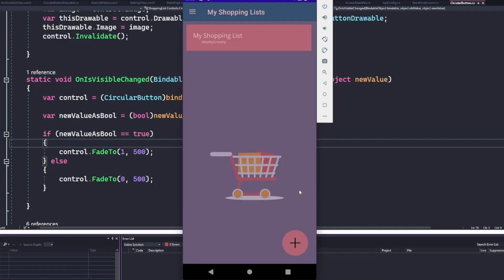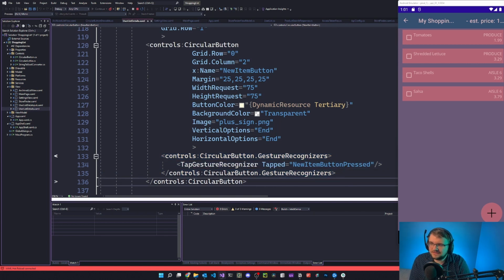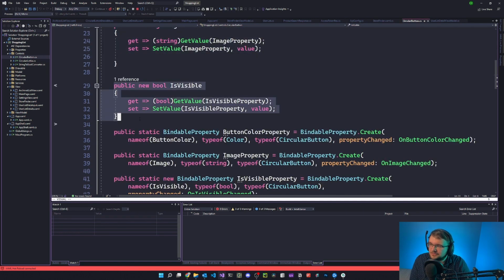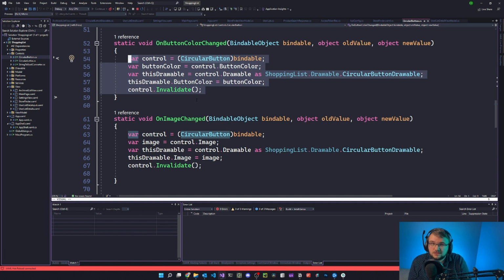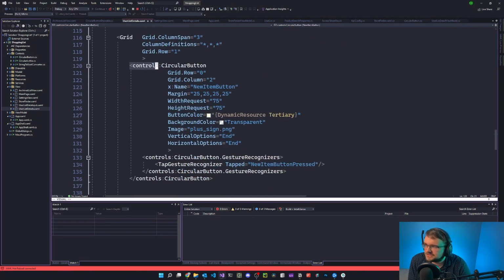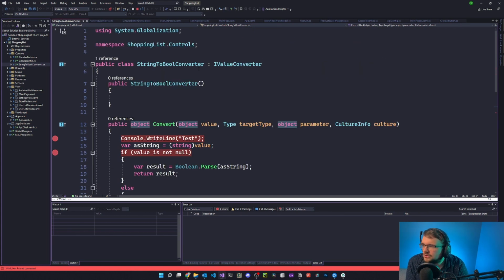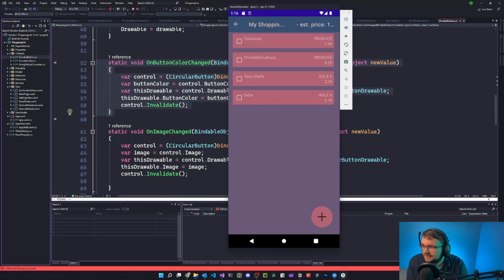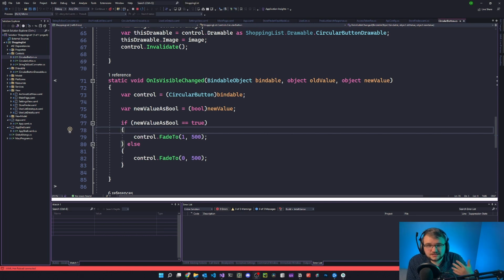Reusable, Custom Controls in .Net Maui!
🔴 Link to the Github Repo for this project in the video! -

In today's video, I show you how you can create reusable, custom drawn controls that basically make the things you can do in your UI limitless! For the ShoppingList app, I created some "circular button' controls that allow you to create a class that encapsulates the animations, the custom properties, and the behaviors of the controls for maximum code reuse!

For Further Reading on this topic - Here is a blogpost by Pedro Jesus who talks about this on the Microsoft .Net Blog!

🔴 Link to my video showing you how to set up the build tools For .Net Maui -

🔴 I Started A Programming Resources Newsletter! Expect Good Resources on Your Learning Journey Each Week!

🕘Timestamps:
00:00 - Video Start
00:25 - My Circular Button Custom Control
01:58 - How to Create the Control's Class
04:47 - The OnPropertyChanged Methods
07:31 - How to use your Custom Control
10:02 - One Quick 'Gotcha' I Ran Into